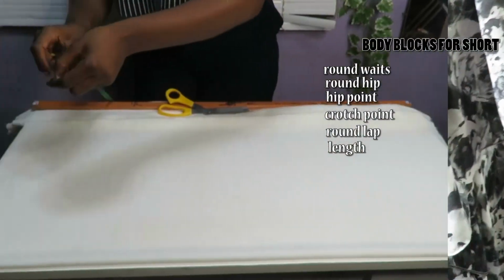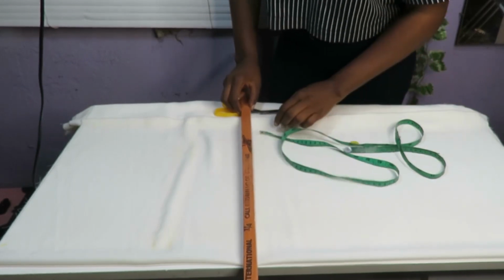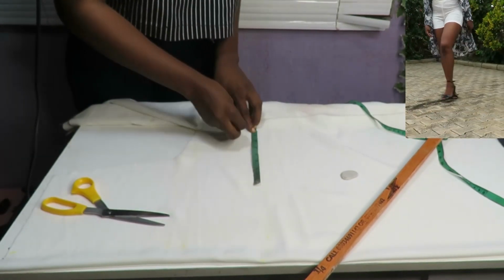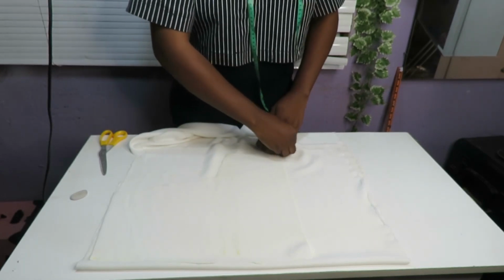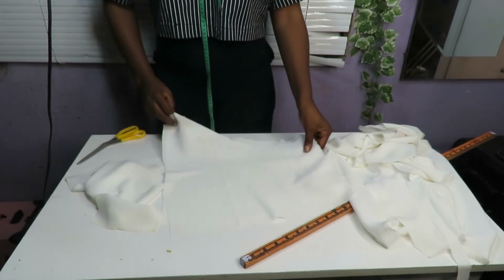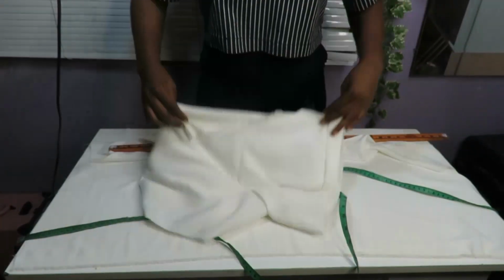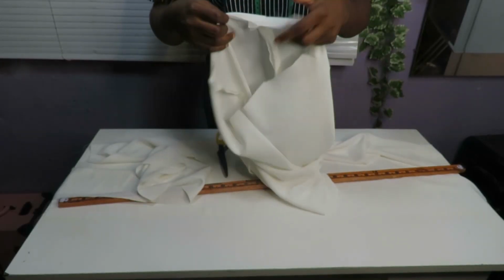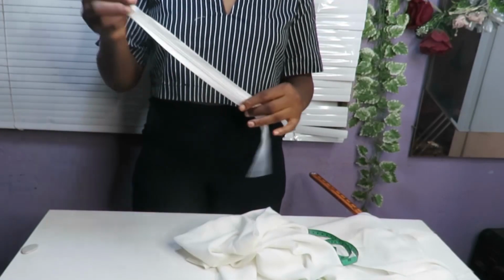HOW TO MAKE SHORTS , Cutting and Stitching of Female Shorts for Beginners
hey youtube friends
 this is a tutorial on how to cut and sew shorts, with zip
 steps can also be used to make palazzo, bootcut, straight cut trouser with a little bit difference
which i will be showing soon on here
okay

for suggestions , request on any parts of the video that isn't clear or detailed enough do let me know on the comment section below ( feel free to drop a comment)